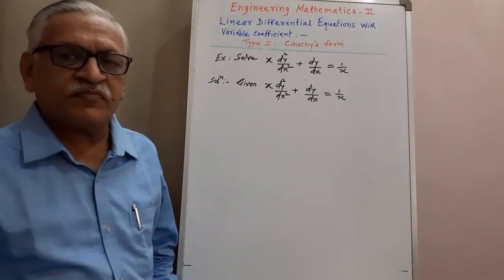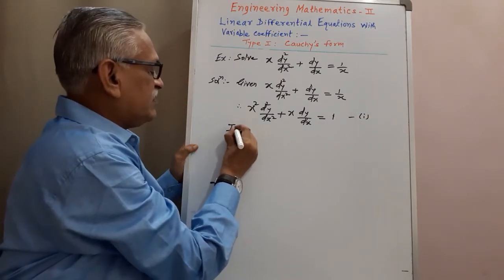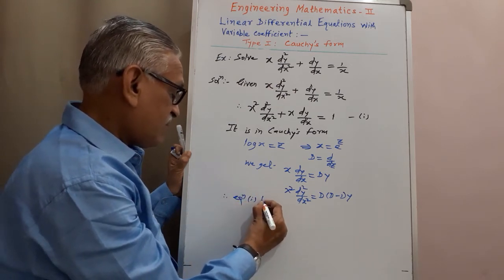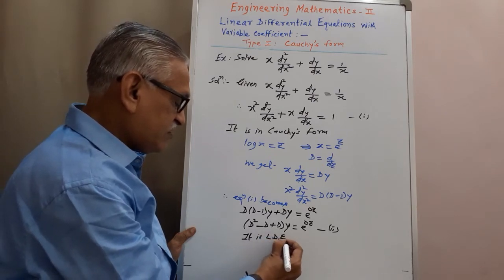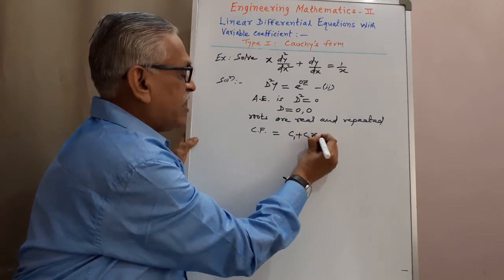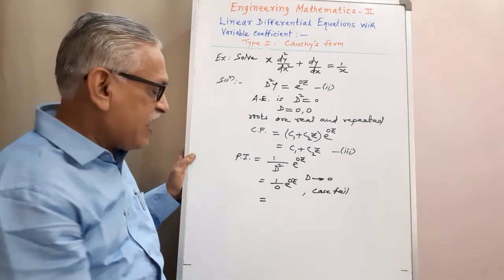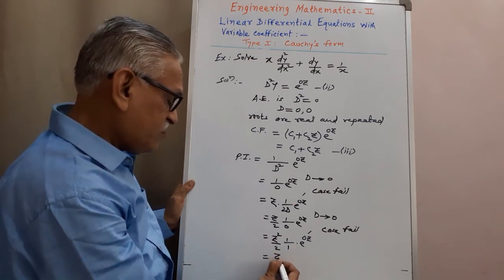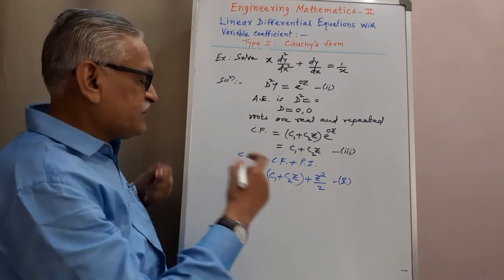Engineering Mathematics II I Unit 3: Linear Differential Equations with Constant Coefficients